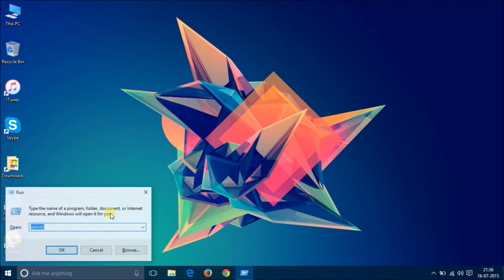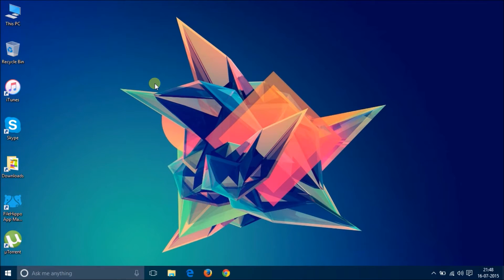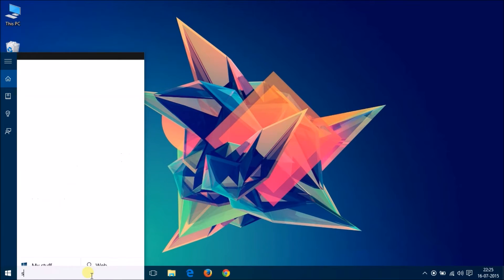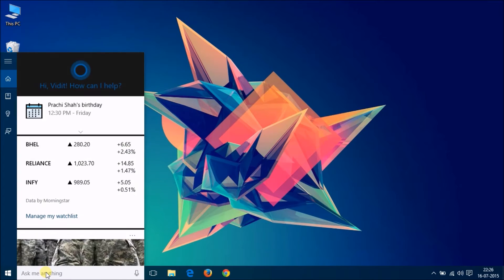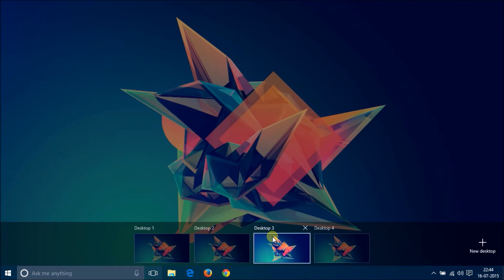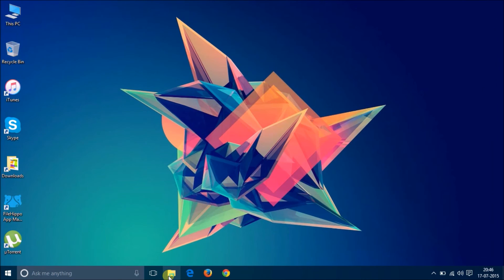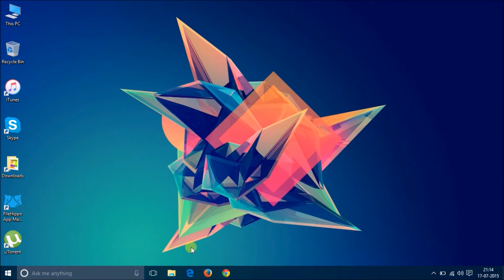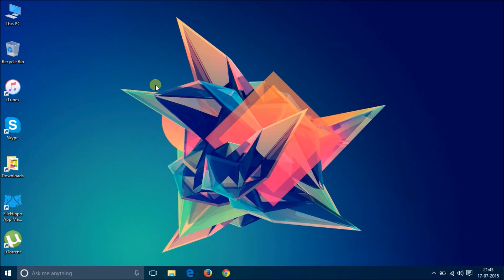Windows 10 Build 10240 Overview!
Microsoft Windows 10 Final Build 10240 Overview!
Check out how fast does the Microsoft Edge (new browser with Windows 10) load. Spoiler: it is the fastest of all desktop browsers ever!